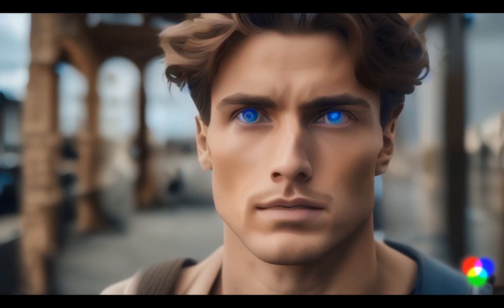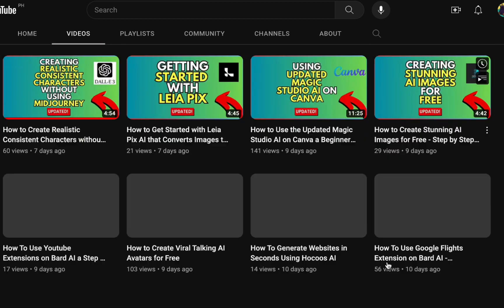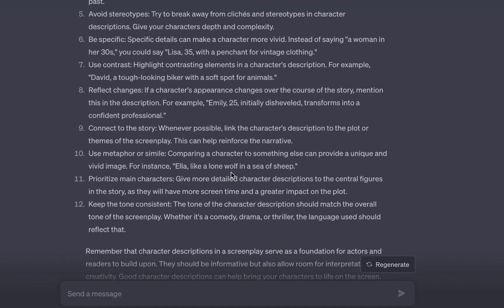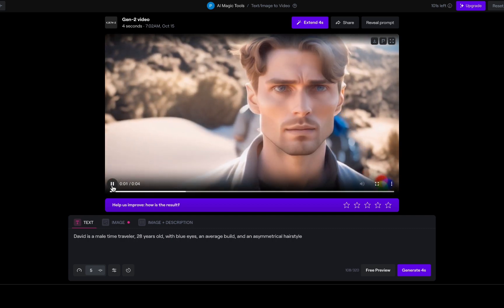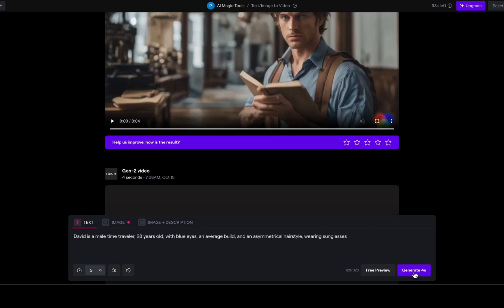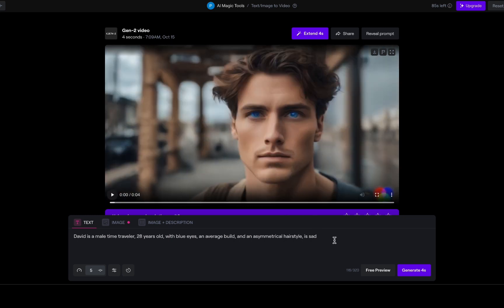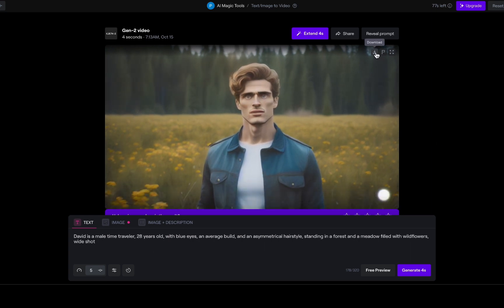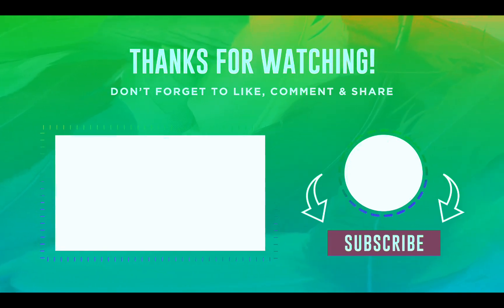How to Create Consistent AI Characters with Runway Gen 2 a Step by Step Guide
In this video, I'll show you How to Create Consistent AI Characters with Runway Gen 2 a Step by Step Guide.

In this video, I'll show you How to Create Consistent AI Characters with Runway Gen 2 a Step by Step Guide. Welcome to a step-by-step guide on crafting consistent and compelling AI characters using Runway Gen-2. If you're an artist, storyteller, or simply intrigued by the possibilities of AI, this video is your gateway to a fascinating world of creativity.

In this tutorial, we'll unravel the process of developing AI characters that maintain a consistent appearance and personality throughout your projects. You'll learn how to harness the power of Runway Gen-2 to bring your digital characters to life, creating a seamless and immersive experience for your audience.

Whether you're a seasoned creator or just beginning your journey, our guide offers valuable insights into character design, customization, and storytelling. Unleash your imagination and watch your AI characters evolve in ways you never thought possible.

Join us on this adventure where art meets technology, and discover the endless possibilities of creating consistent and engaging AI characters with Runway Gen-2. It's time to elevate your projects and bring your digital creations to the next level.